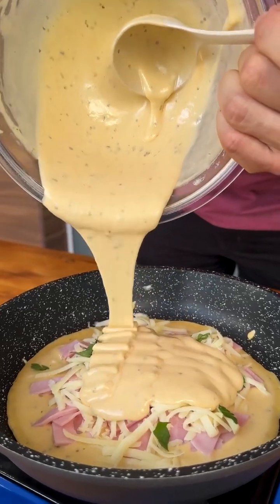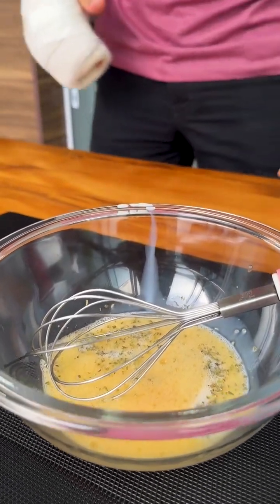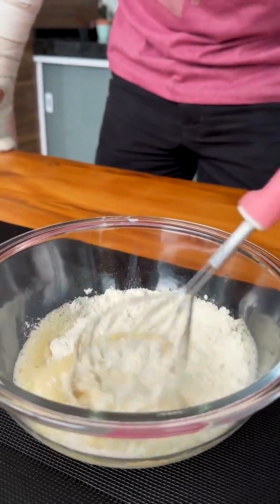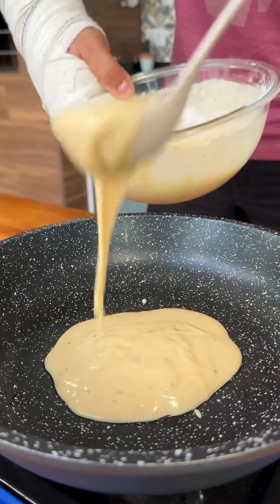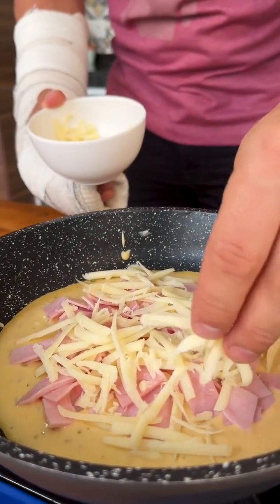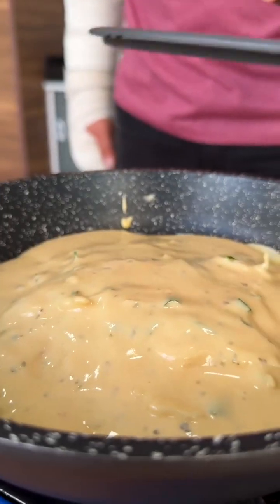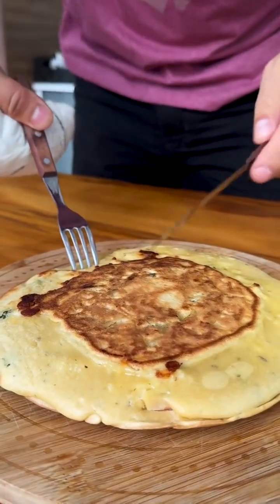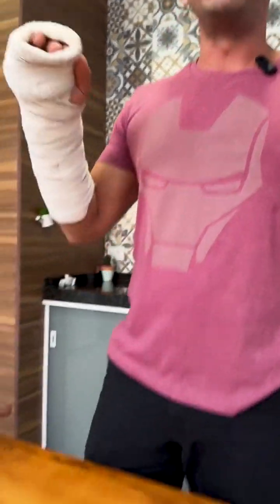Easy skillet snack that's ready in fifteen minutes!